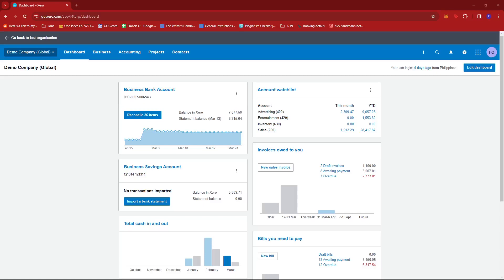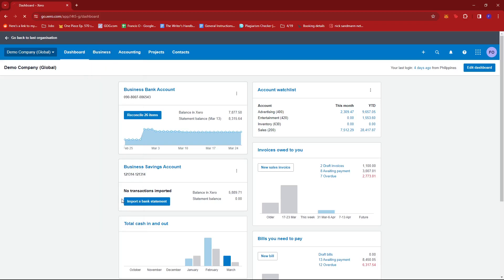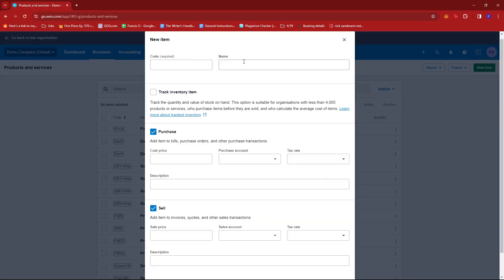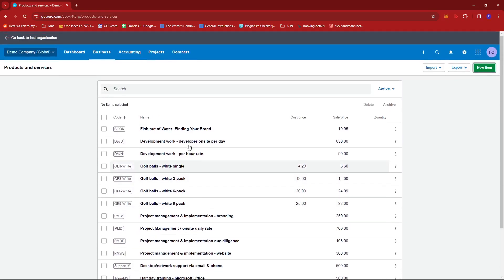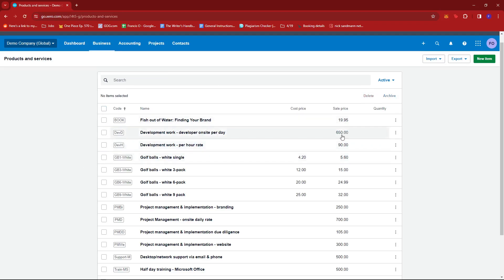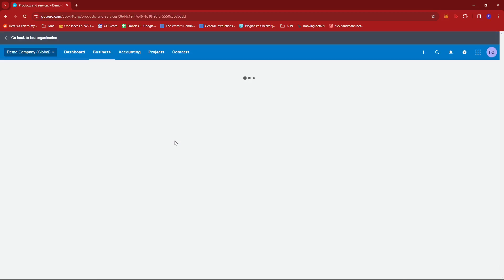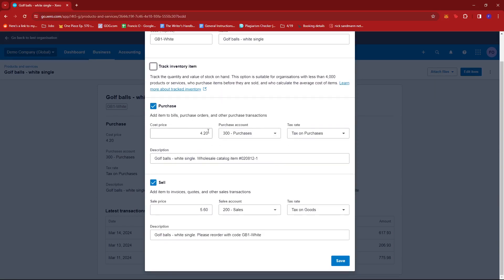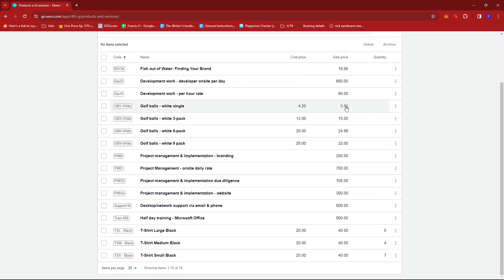How to Change Inventory Items in Xero [QUICK GUIDE]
In this video, I'll show you how to change inventory items in Xero.